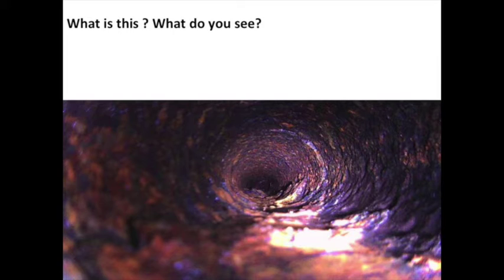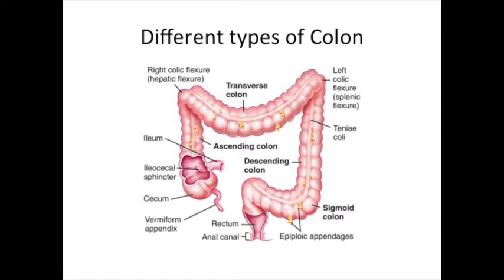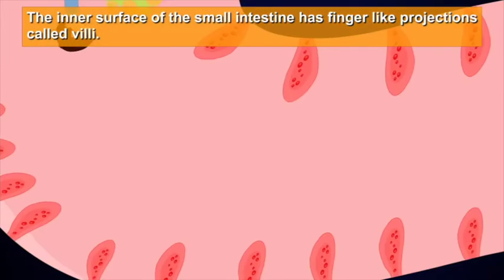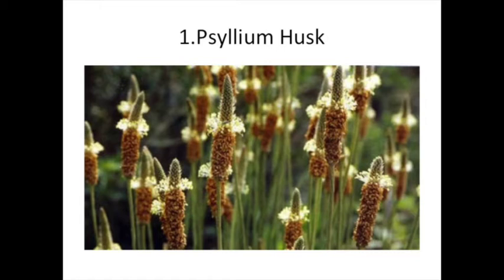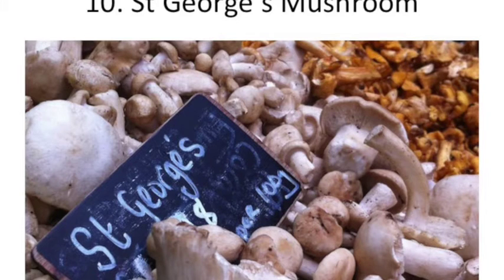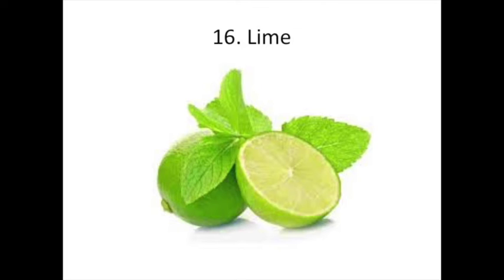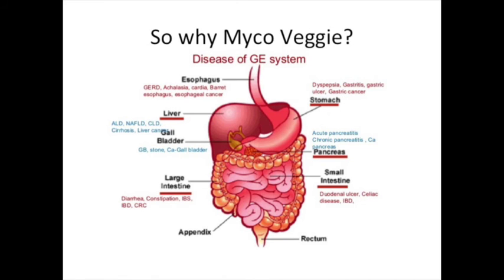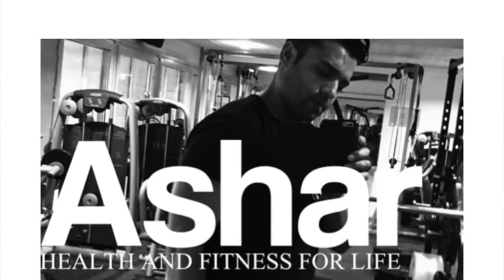Myco Veggie (Colon Cleanser)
Packed with Fibre and Nutrition.